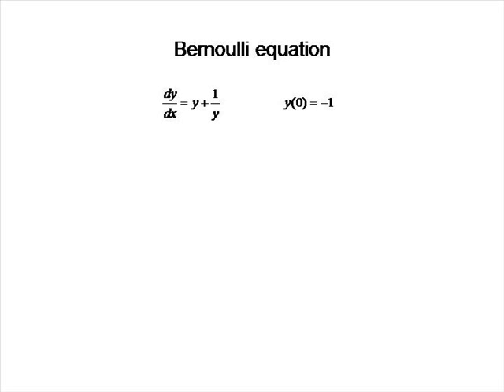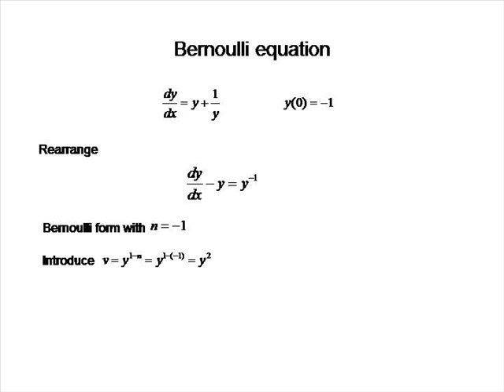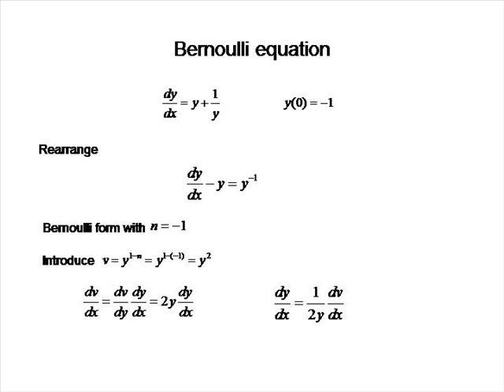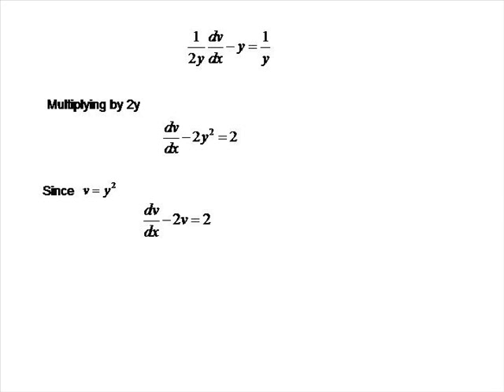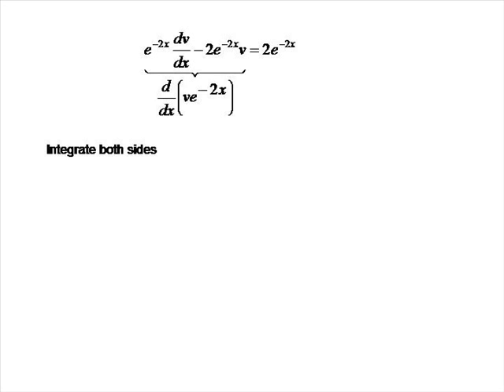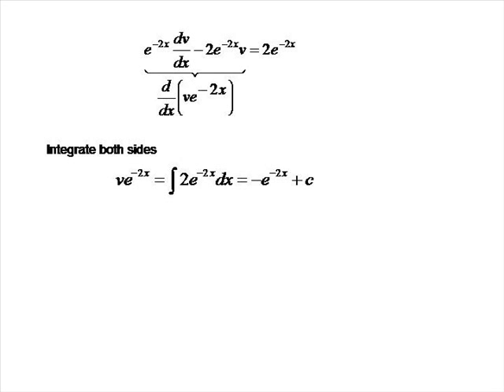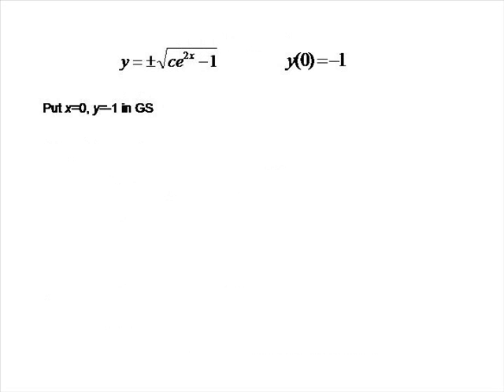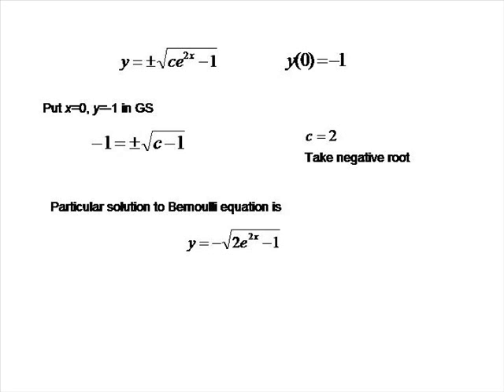Bernoulli equation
Solution of a Bernoulli equation as featured in MS1S03, Exercises 5.2.8, Question 2 (d). (Note this differential equation can also be solved using separation of variables.)